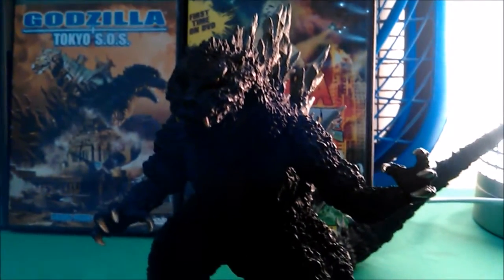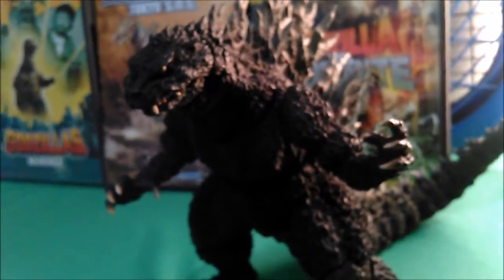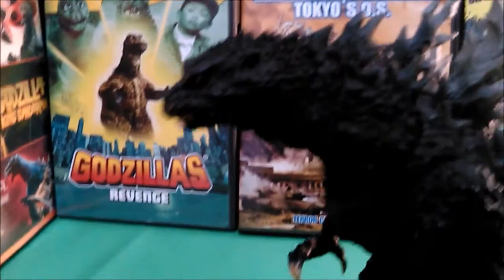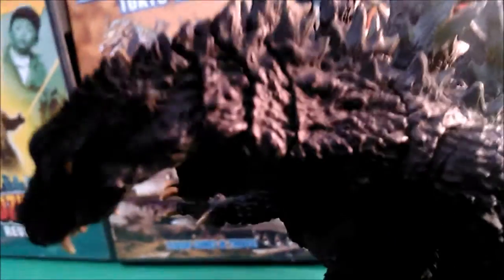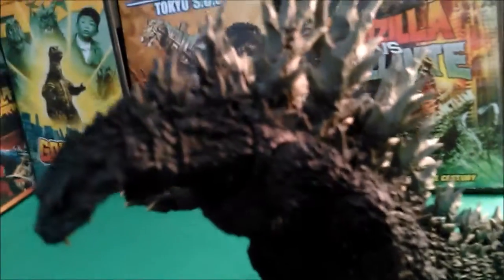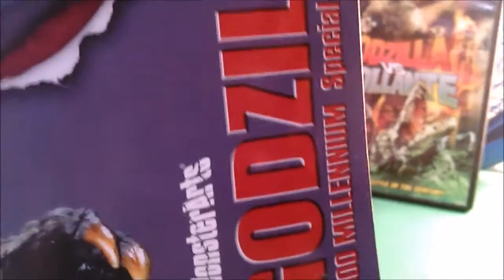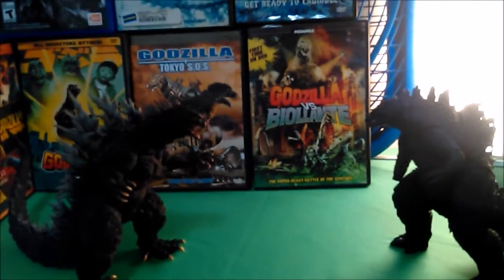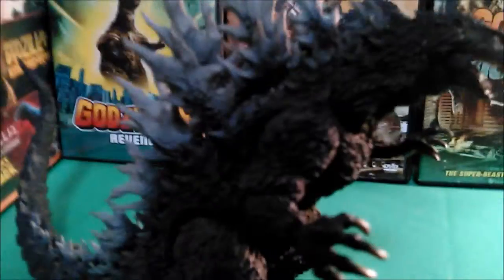S.H. Monsterarts Godzilla 2000 millennium special color version review (look in the description)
Hello my fellow kaiju saiyans it is I kaiju gohan gamer and I wanna start by saying im sorry for not making videos for months I had a lot of stuff happening I won't go over so I deeply apologize and I will try to make more videos for the future thank you and enjoy the video. Also all rights to the following songs and roars in the video belong to there owners toho studios, akira ifukube, WWE and other companies or studios alike please to copyright me! Enjoy and have a good day